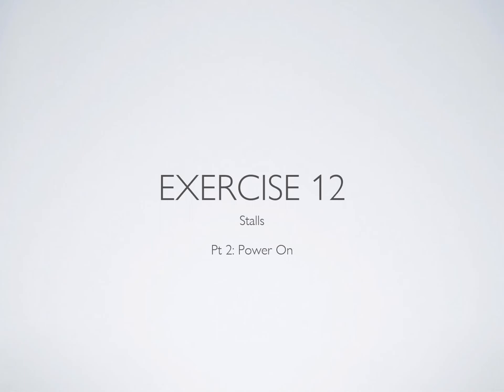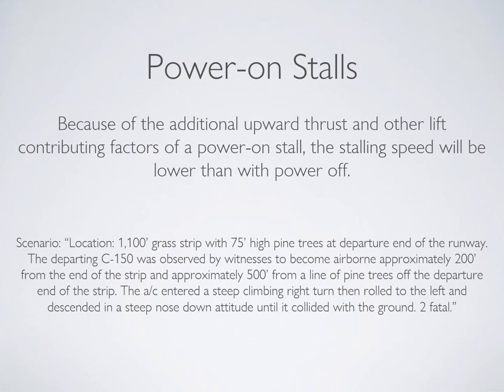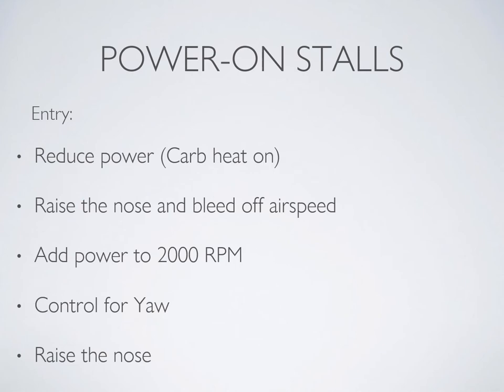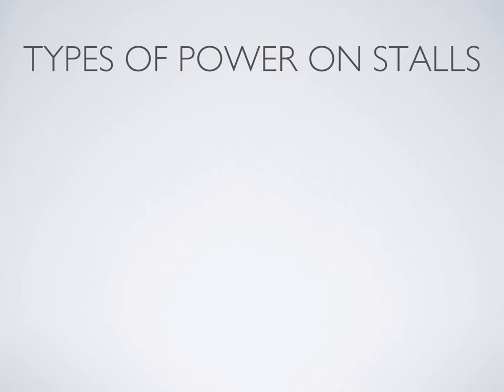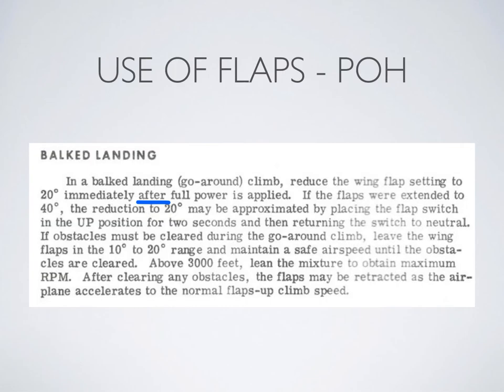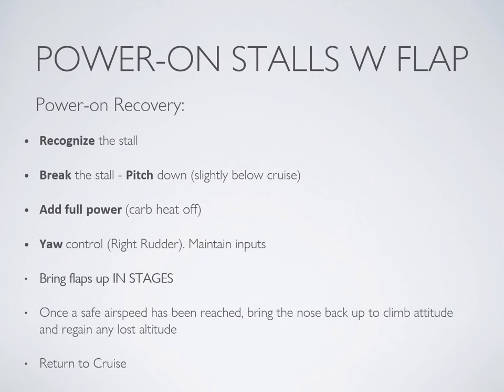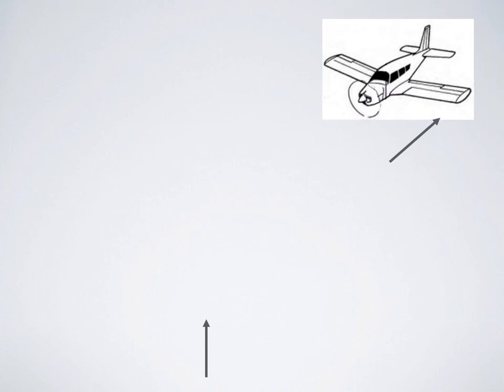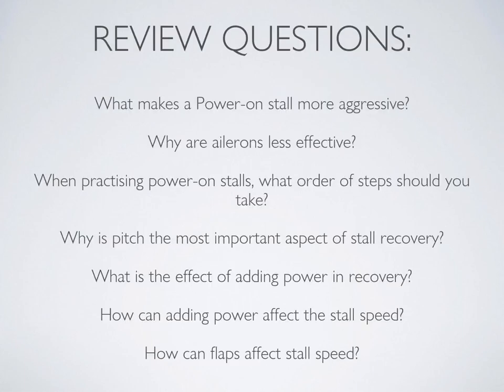Private Pilot Flight Training Exercise12 - Stalls part 2" Power On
This flight training video reviews lesson 12 -  Straight and Level - Based on the Transport Canada Flight Training Manual.  Learn why we practice power on stall recovery and the differences between a power off and a power on stall.

Ground Instruction for Exercise 12 - Stalls